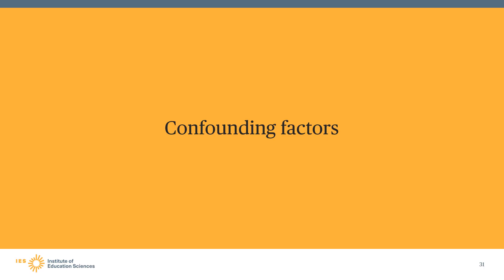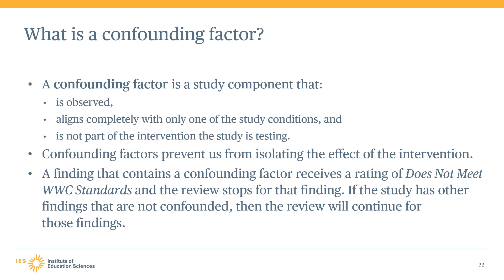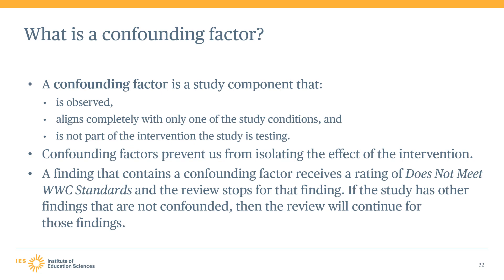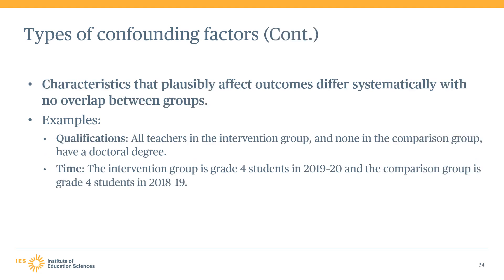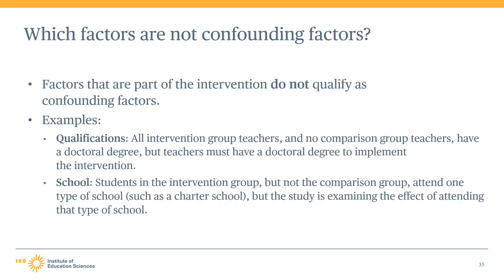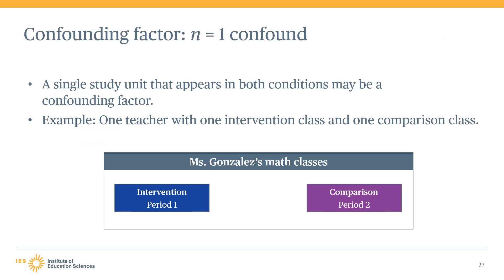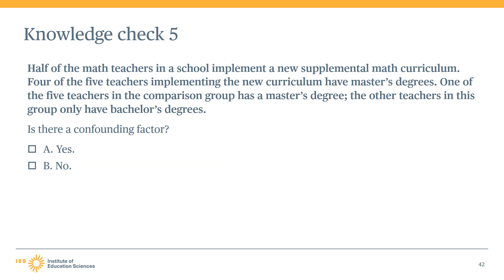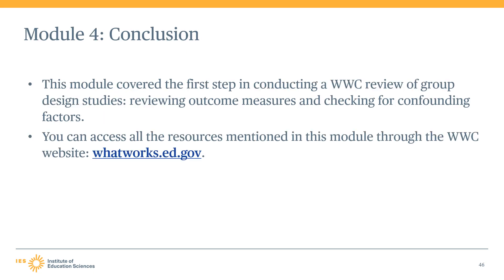WWC Group Design Training, Module 4, Part 2: Confounding Factors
Module 4 covers the first step when conducting What Works Clearinghouse (WWC) reviews of studies: reviewing outcome measures and checking for confounding factors. Chapter 2 defines a confounding factor and provides examples of the types of confounding factors.